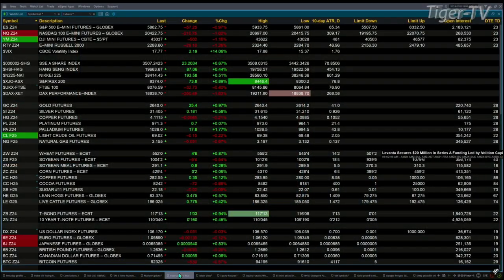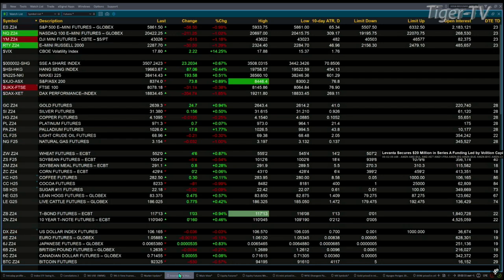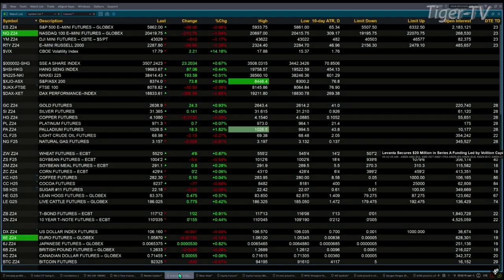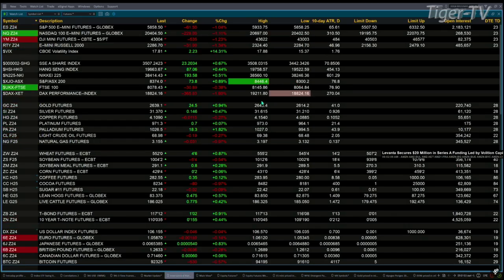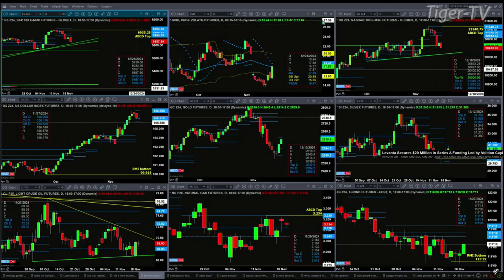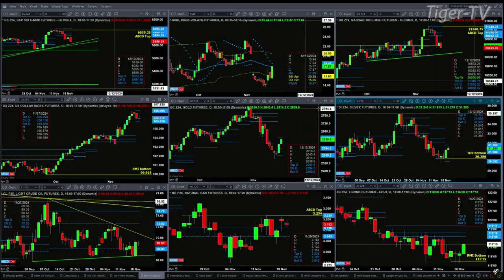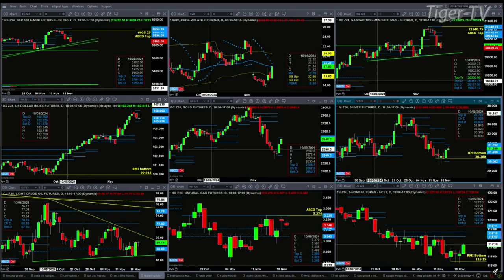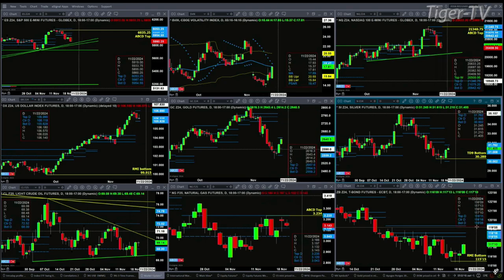November 19th, 9AM ET Market Update on TFNN - 2024